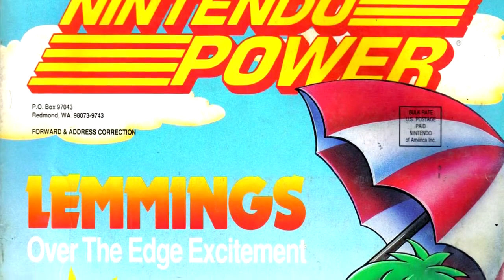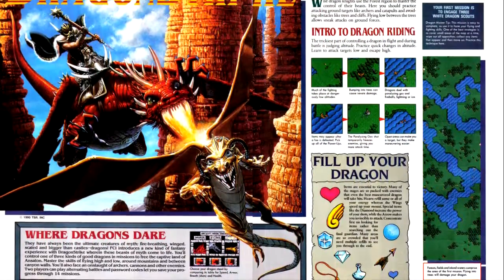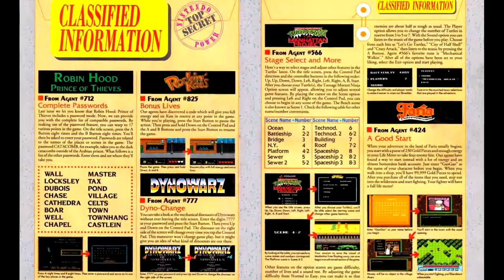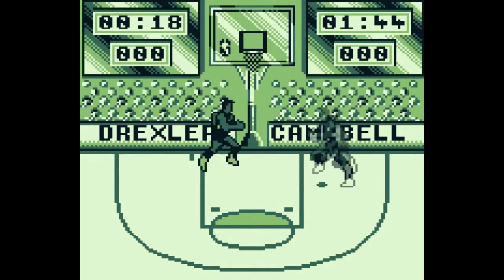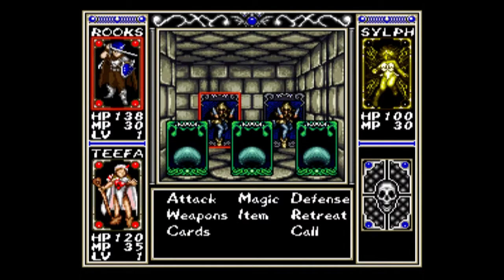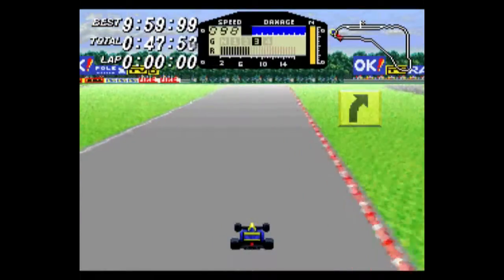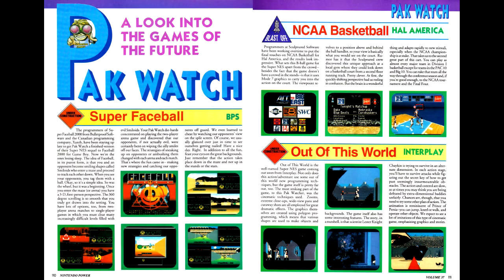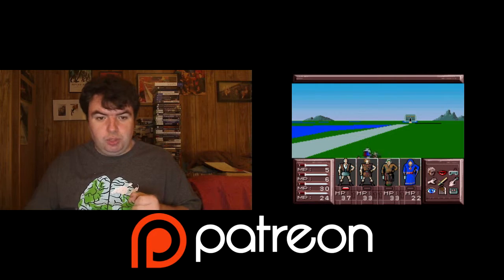Nintendo Power Retrospectives - Part 53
We return to Nintendo Power proper with Issue #37 for June of 1992.

Games Reviewed:
Lemmings (NES) - Sunsoft
Dragonlance: DragonStrike - SSI
Star Wars (Game Boy) - Ubisoft
NBA All-Star Challenge 2 - THQ
Arcana - HAL Labs
Top Gear - Kemco
F1: Race of Champions - Seta
Krusty's Funhouse - Acclaim